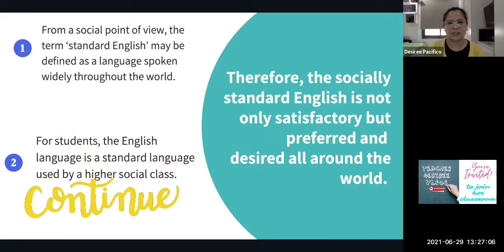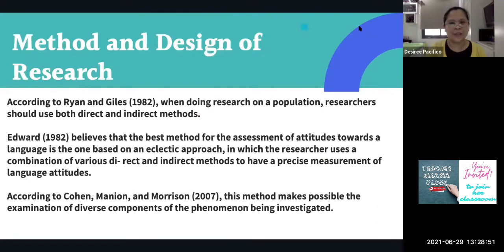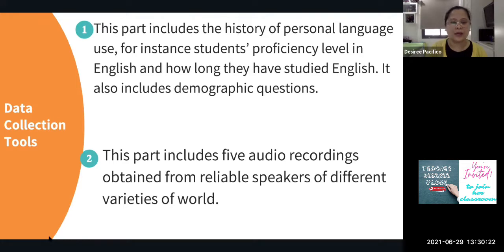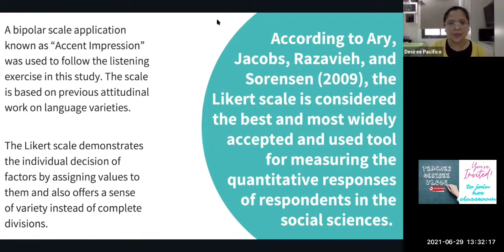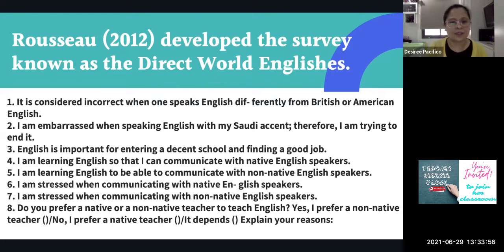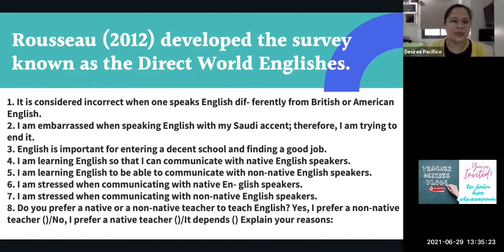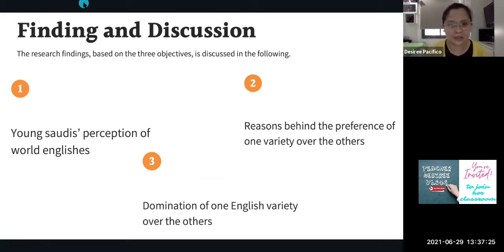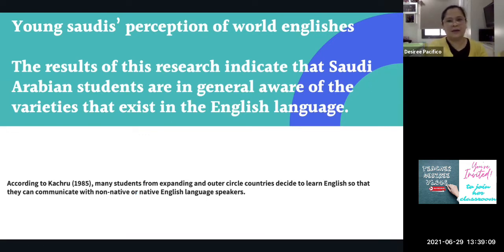Saudi Student’s Attitude Towards World Englishes Part 2 ll Online Masters Lesson ll Student’s Life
Join Teacher Desiree Vlogs' Classroom of the Future for WH, bananas and views.